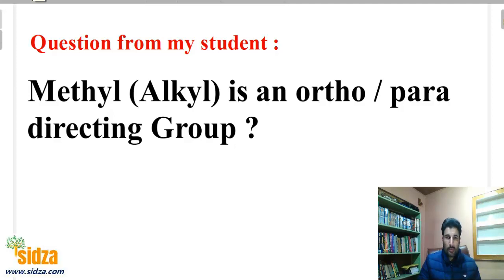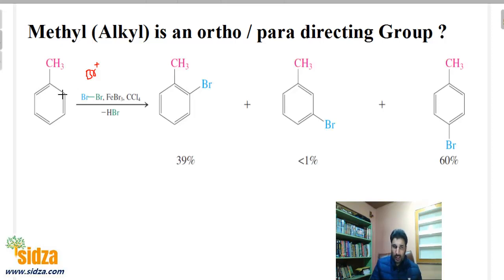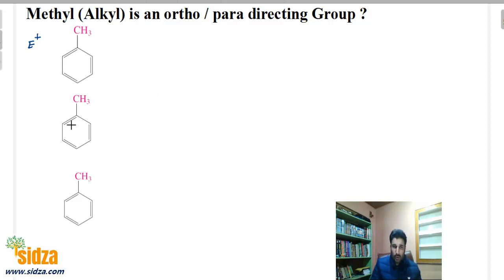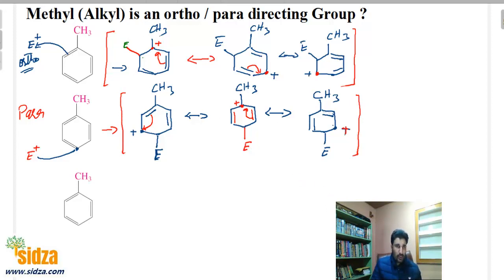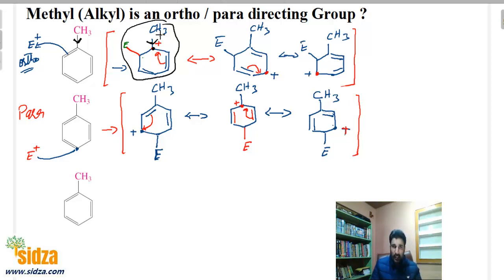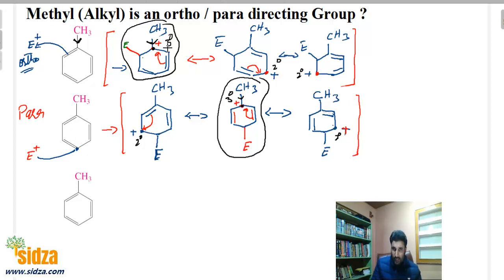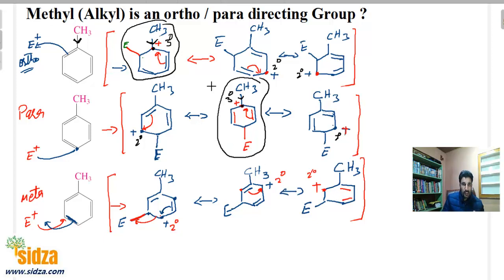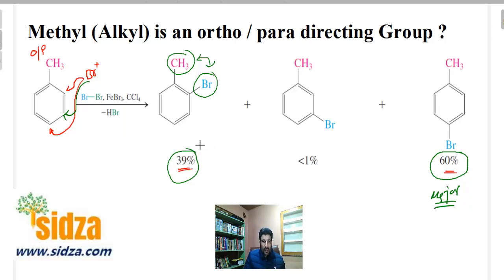Is MEthyl an Ortho Para directing group